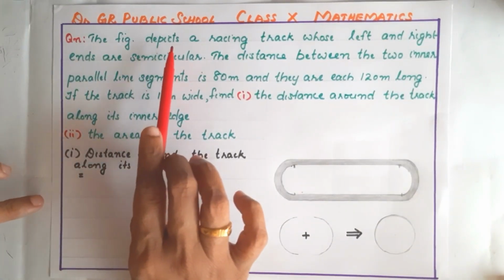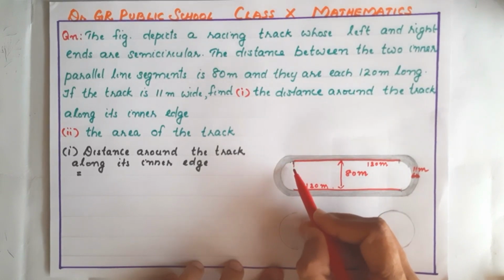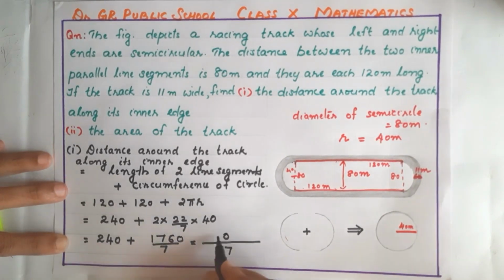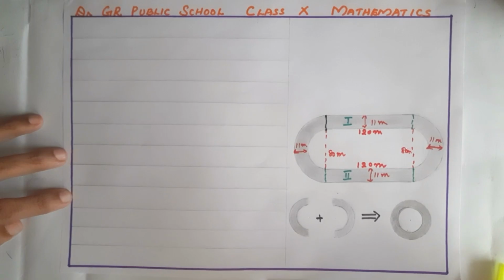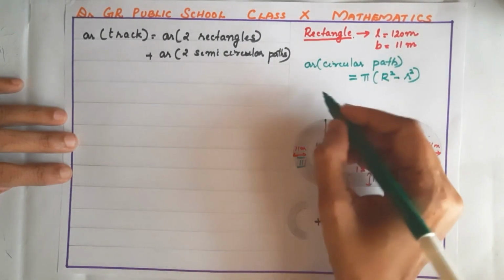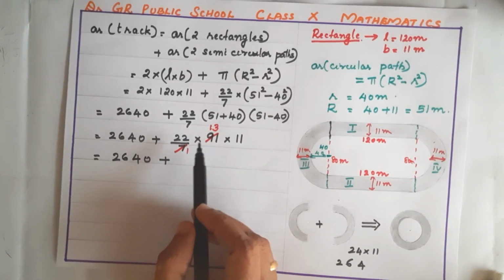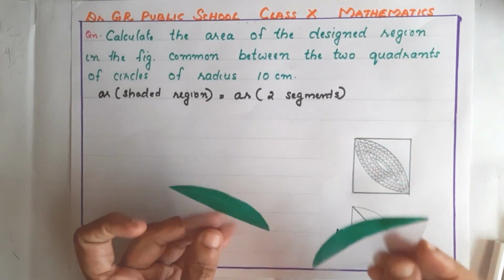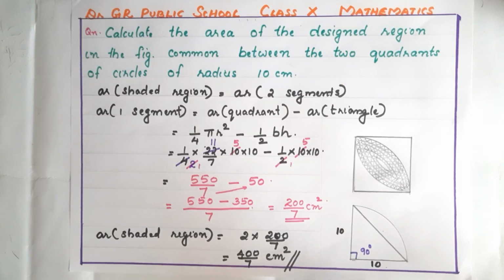Class X|Maths|Areas of Combination of Plane Figures(part 4)|by PreejaAjith|Dr GR Public School